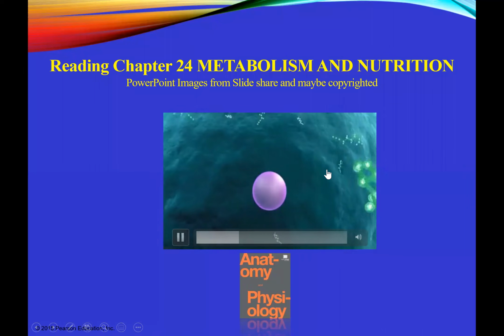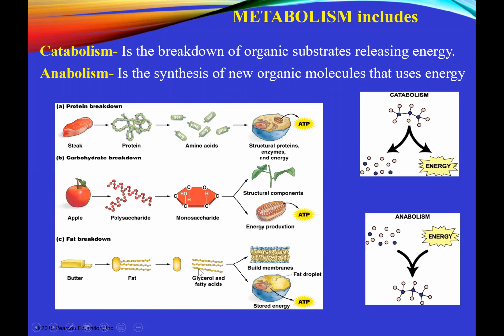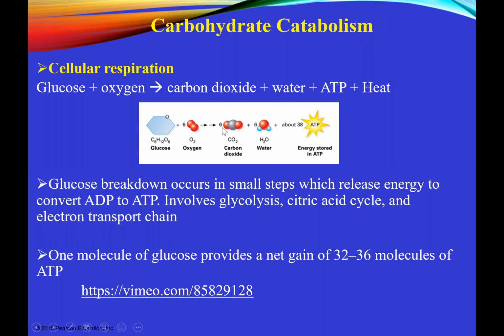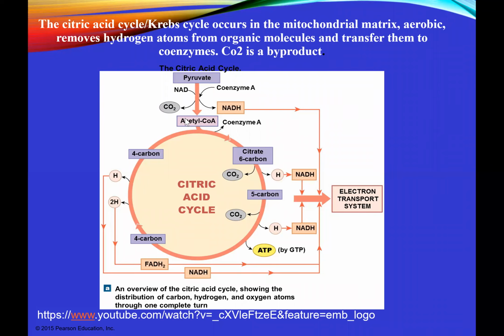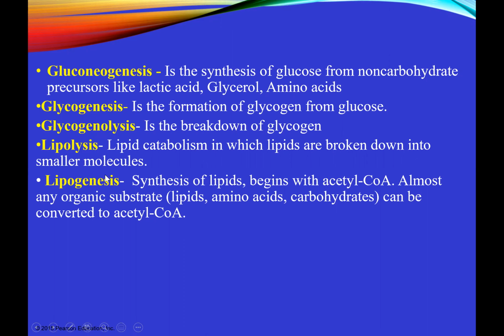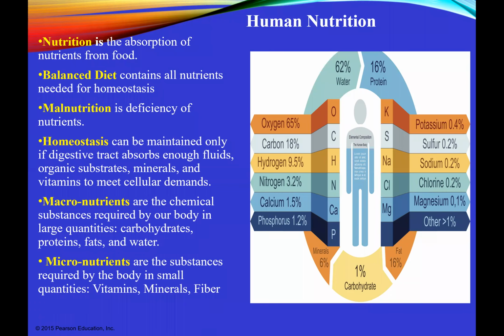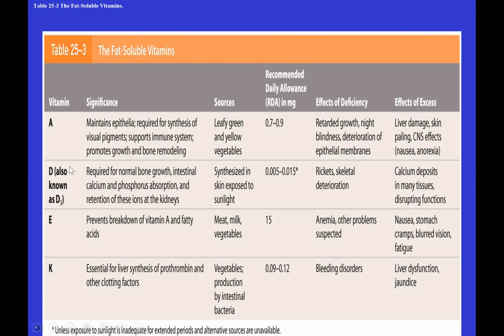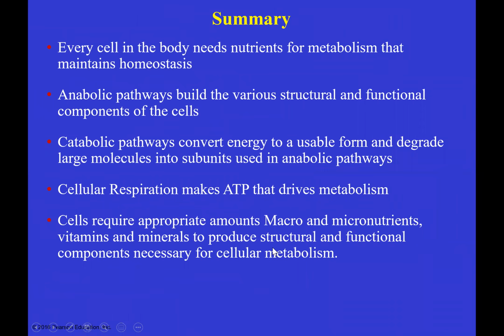Anatomy and Physiology Chapter 24: Metabolism and Nutrition Main Points Lecture